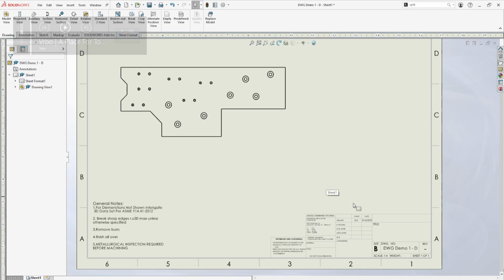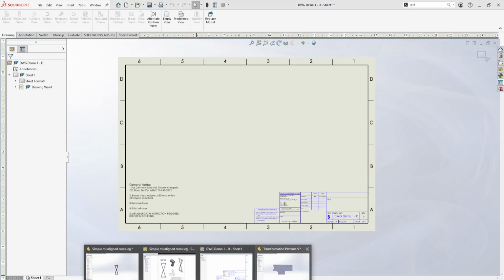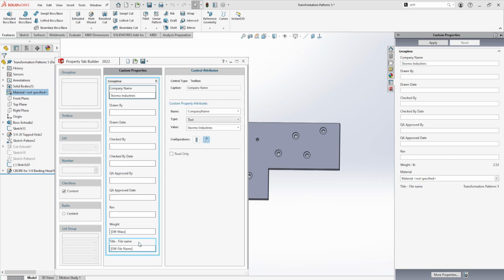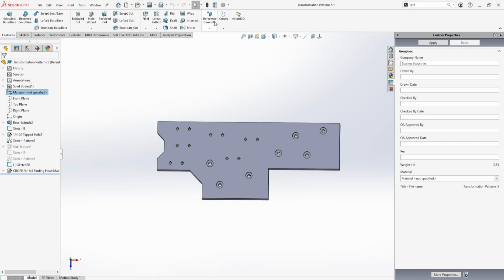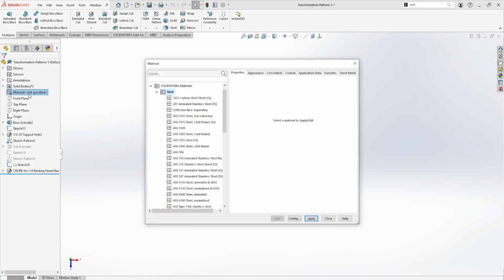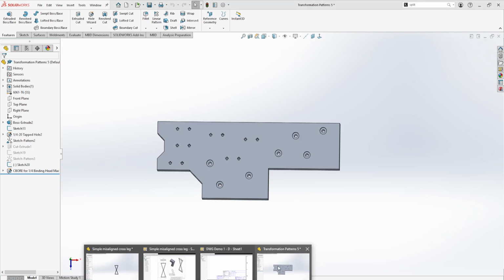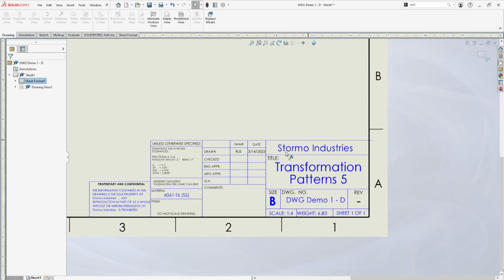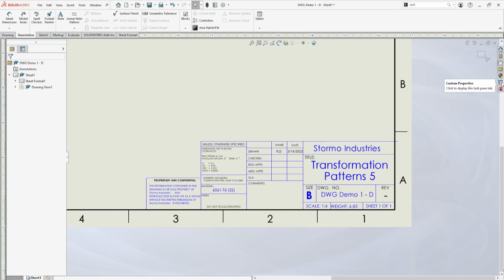SolidWorks Drawing Demo 7 Brief intro to property tab builder